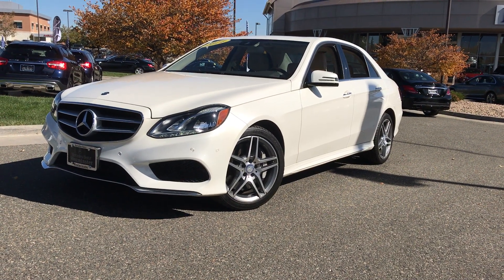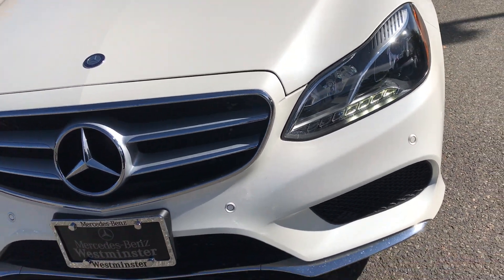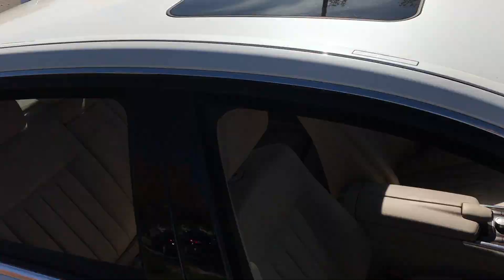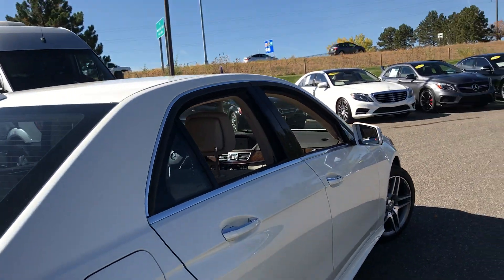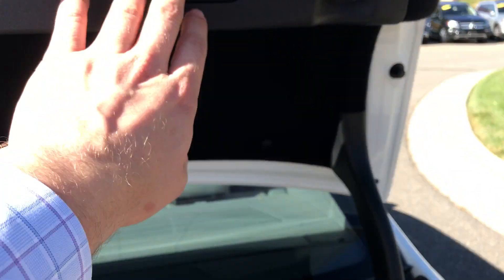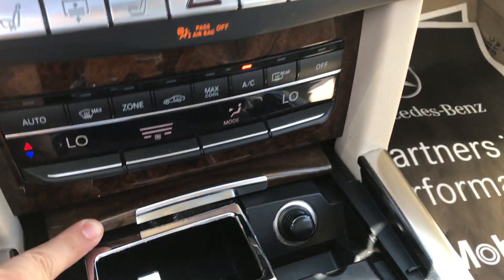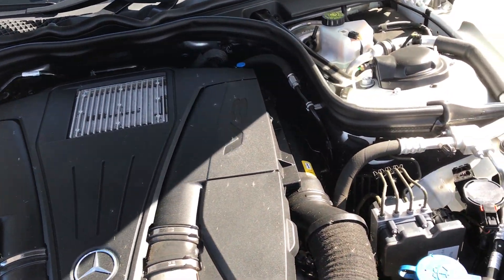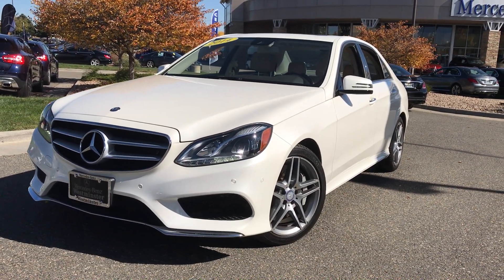2014 Certified Mercedes-Benz E550 Video Tour | "the bald guy"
Jeff McDowell "the bald guy" here to present to you this stunning E550 V8 that is in excellent condition.